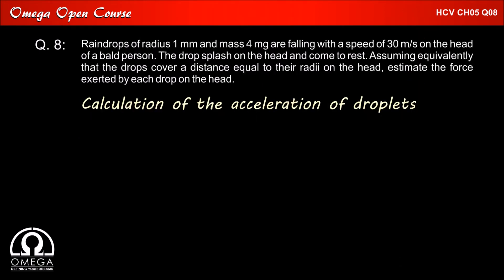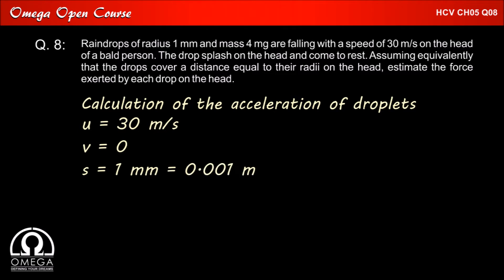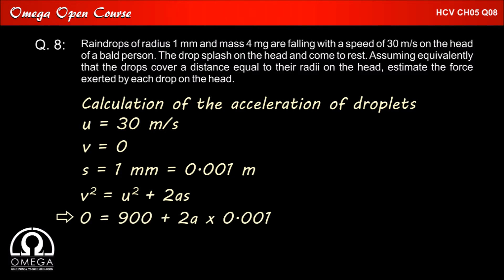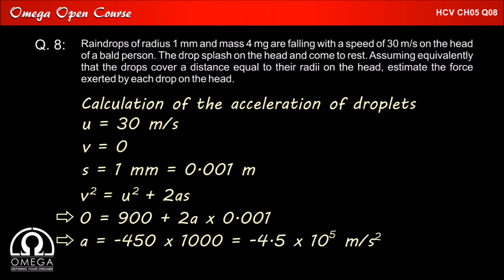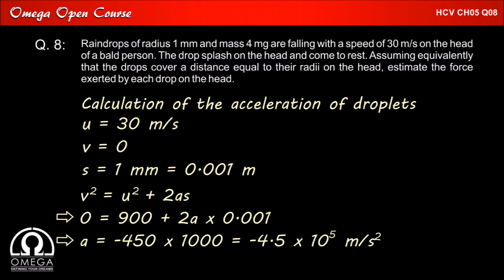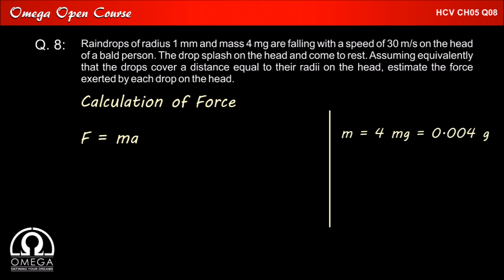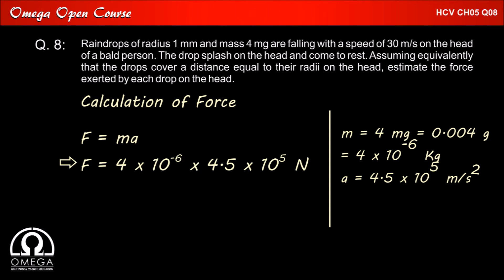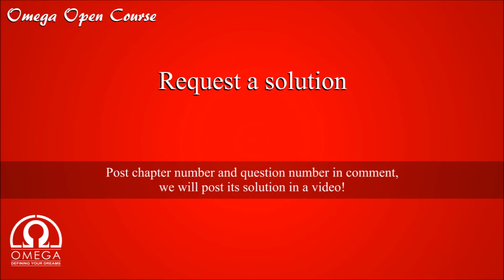H. C. Verma Solutions - Chapter 5, Question 8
Solution to the question number 8 Chapter 5 of the Concepts of Physics by H. C. Verma. To request solution to any question of H. C. Verma, post question number and chapter number in the comment section.